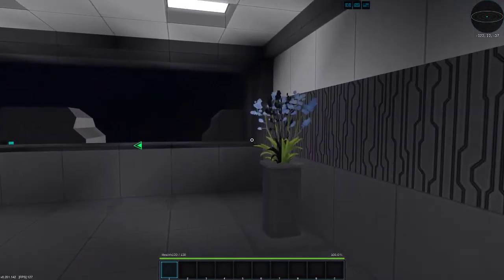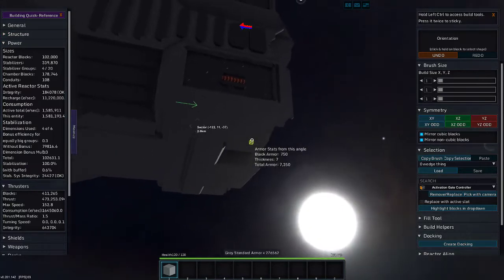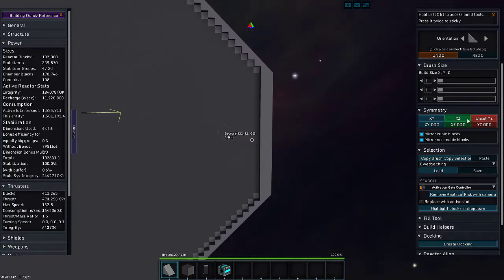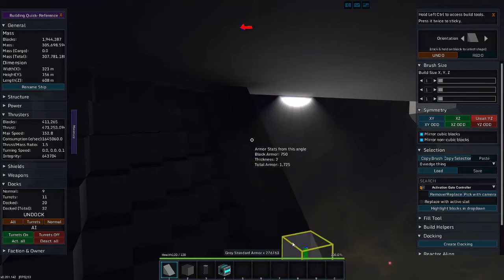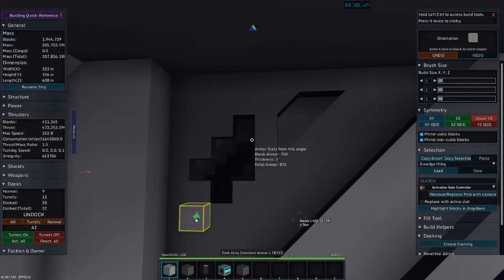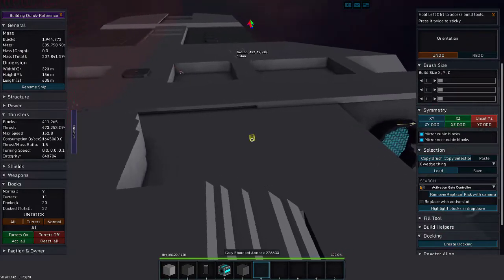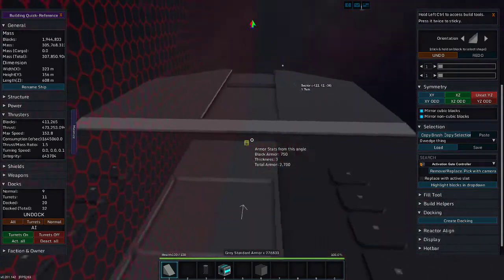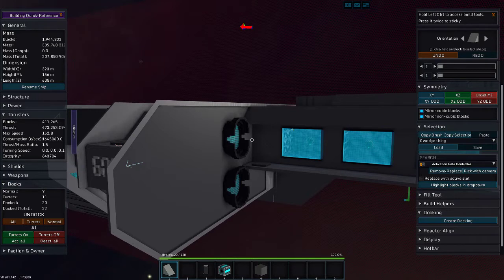New GPU - StarMade S2-76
Today in StarMade I test out my new graphics card!

Details on how to play on the Salty Dogs server can be found on Lenscap's discord

and while you're at it go check out his YouTube Channel